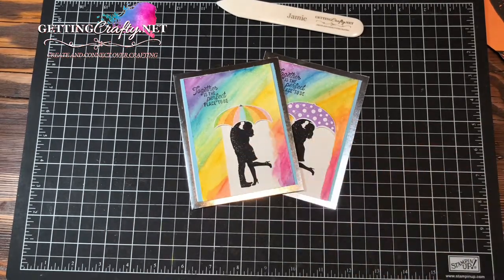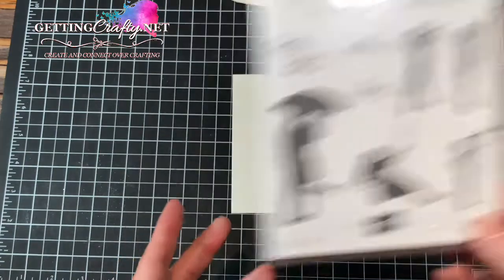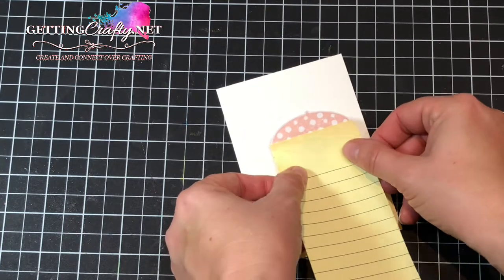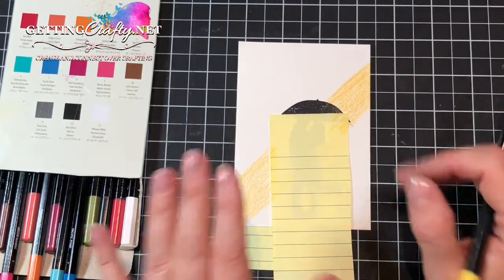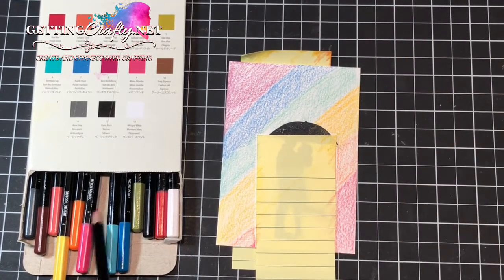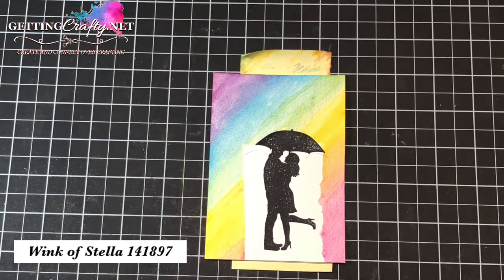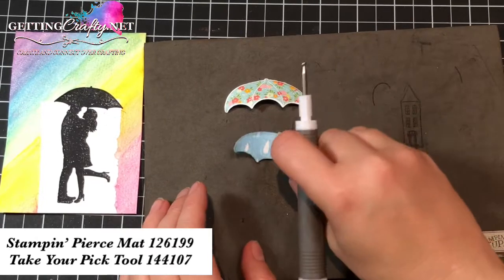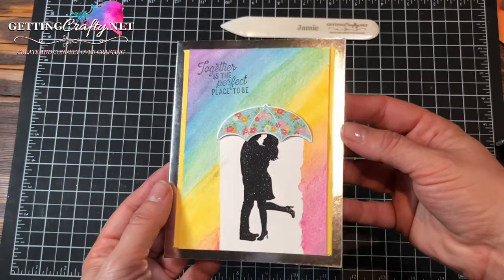Color me a rainbow cardmaking, Basics of Stamping video tutorial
Color me a rainbow... a little bit of love  highlighted by a rainbow of color and sparkle.  Love can give you a variety of colors in your life.  From Valentines to Anniversaries or Weddings... any excuse to celebrate love is worth it!  This fun video-tutorial the  Basics of Stamping will walk you through this series on coloring and how-to's.  I hope it inspires YOU to fall in love with color all over again.